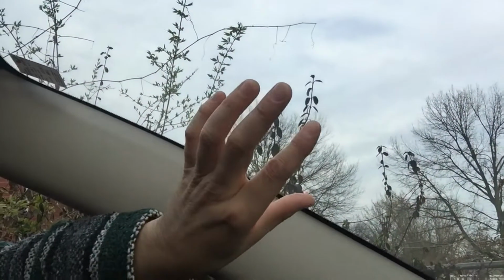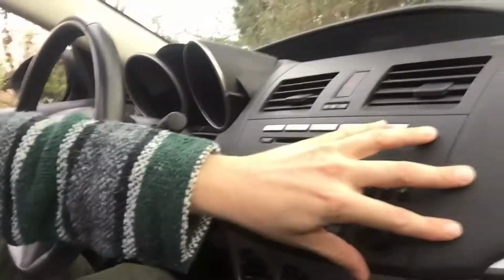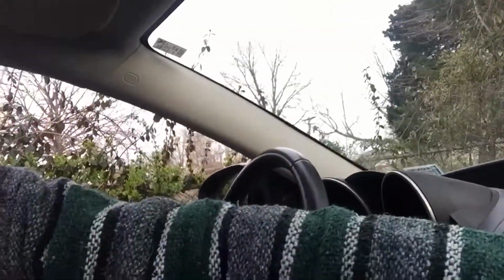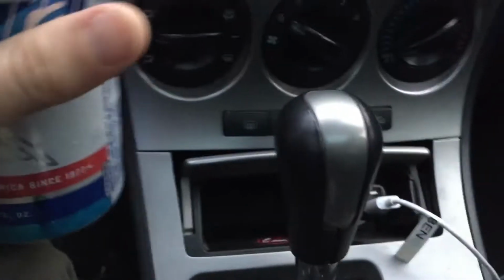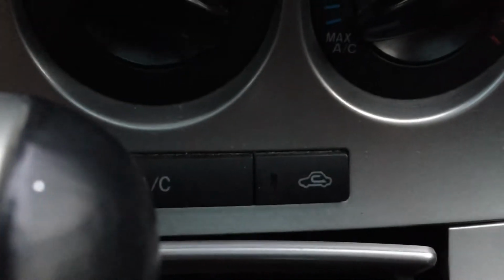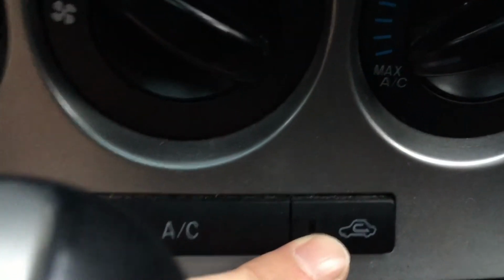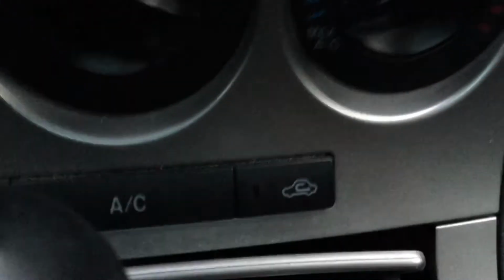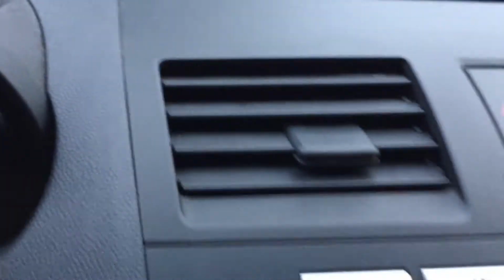My Cars Recirculate Button Light A/C How to keep your car smoke free and still smoke in it sometimes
How to keep your car from smelling like SMOKE! Ok so you want to smoke in the rig, but don't want to lose thousands when you sell it or trade it in. You don't want it to smell like cigarettes in your car?? Follow these tips and smoke in your car SOMETIMES, and still have a good smelling car. Turn off that recirculate button and light!  Try a few of these techniques!

🚴🏻‍♂️My Favorite E Bikes.  I recommend the Cruiser Pro.

✈️ Get a SOUTHWEST AIRLINES CARD Sign up for Points you can fly on!  Great Airline and a Points card that pays!!!